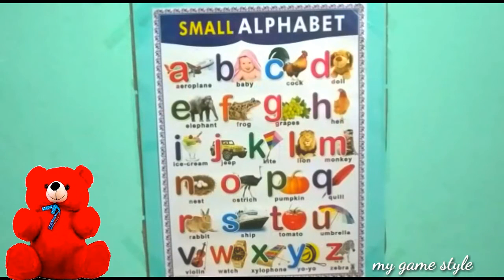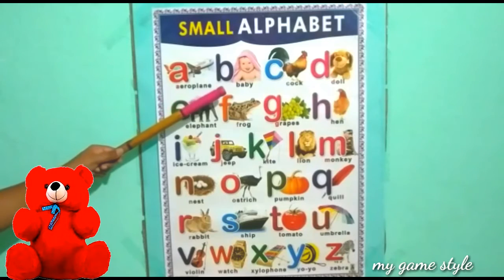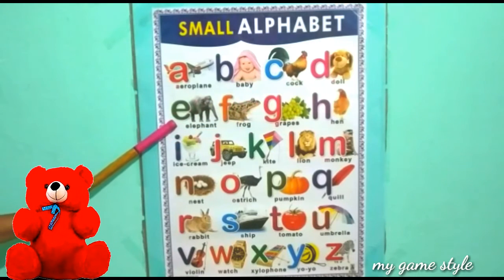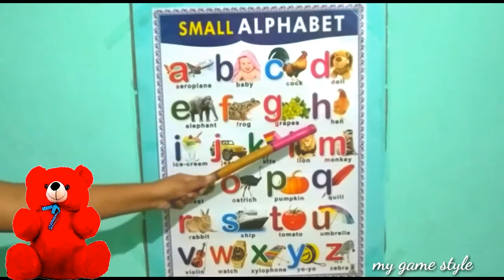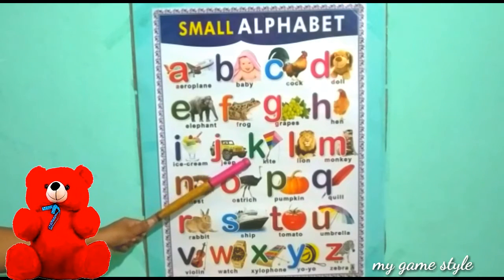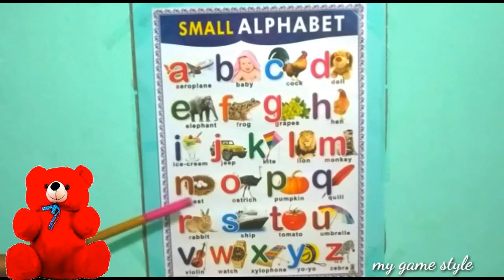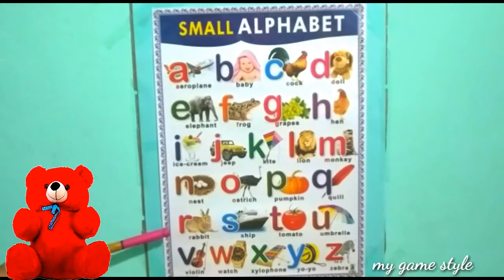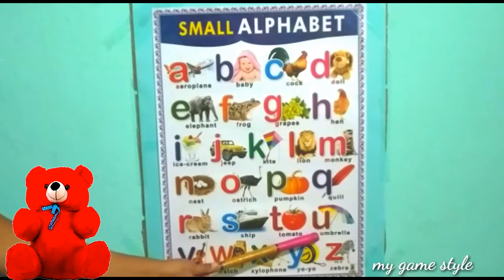Learning A for APPLE for Children, ABC Songs, ABC Songs for Childrens, Phonics songs Alphabets, abcd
Learning A for APPLE for Children, ABC Songs, ABC Songs for Children, Phonics songs Alphabets, abcd